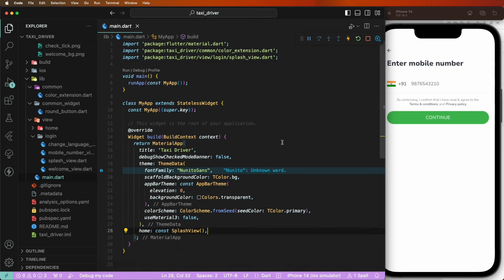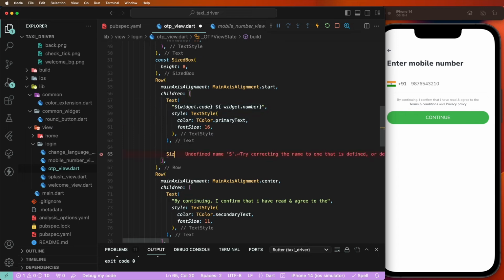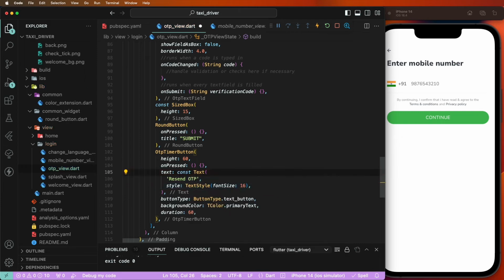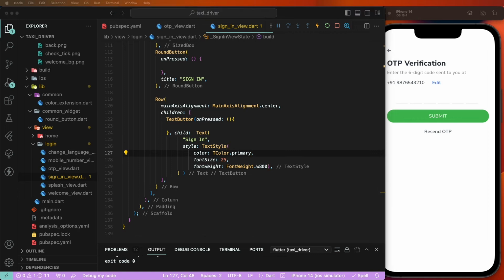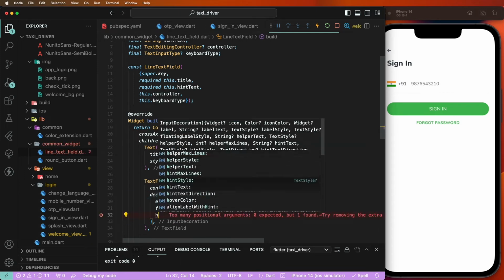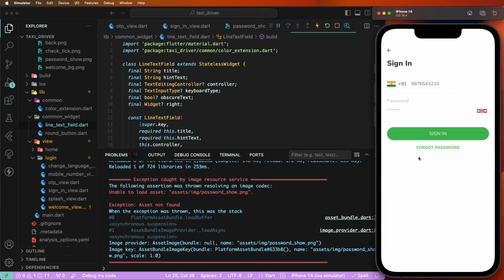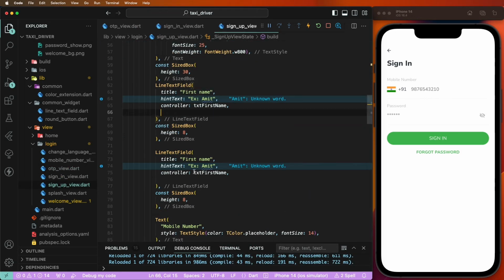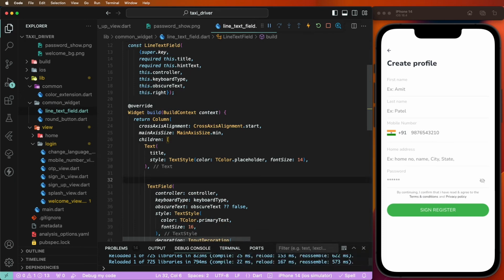#2 Flutter Taxi App: OTP Verification, Sign-In, Sign Up | Bloc & Cubit State Management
🚖 Buckle up for an exciting Flutter tutorial! In this session, we'll craft a Taxi Driver & User App from scratch. Dive deep into OTP Verification, Password Sign-In, and Profile Creation screens. Learn how to implement efficient state management with Bloc & Cubit for a seamless user experience.

🔥 Key Highlights:

- Flutter Taxi App: Develop a feature-rich Taxi App.
- Bloc & Cubit: Master advanced state management techniques.
- OTP Verification: Create a secure and user-friendly OTP screen.
- Sign-In with Password: Enable quick and hassle-free login.
- Create Profile: Allow users to set up their profiles with ease.

📊 App Features Covered:

- User Authentication
- OTP Verification
- Password Sign-In
- User Profile Creation
- Secure Data Handling
- Error Handling